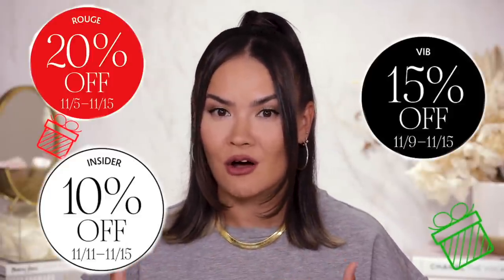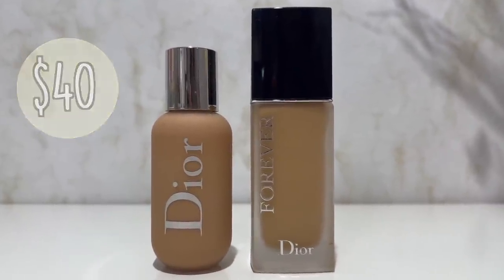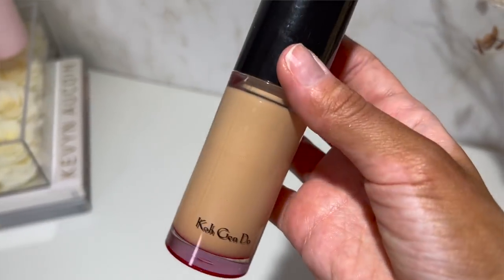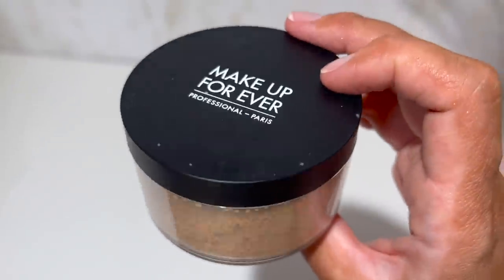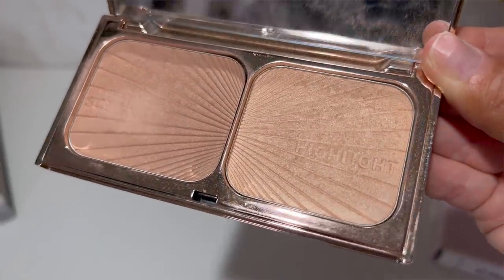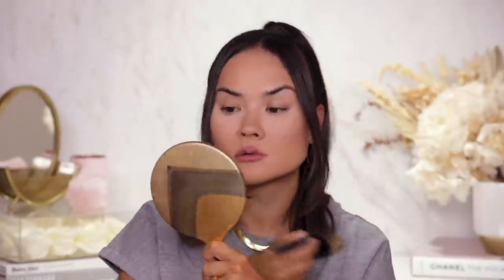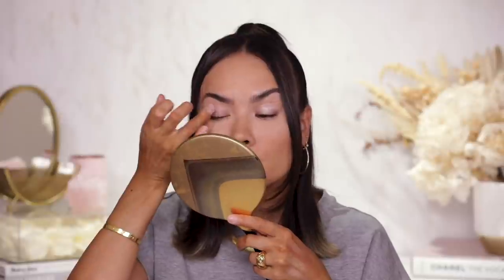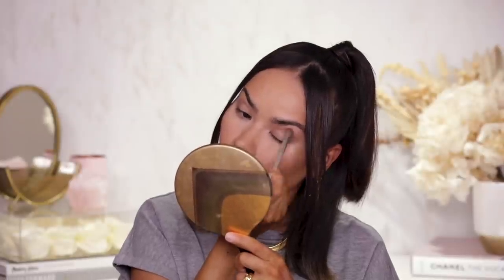MY BEST SEPHORA VIB RECOMMENDATIONS 2021 | Maryam Maquillage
Hey you what up! Super excited for today’s video – Sephora VIB Sale Makeup Recommendations! This is my first time filming this type of video, so I WENT IN! Tons of recommendations in each category, while also applying everything to my face. TeamTruth style as always, I tried it, so you can safely now buy it!

PRODUCTS MENTIONED:

PRIMERS:

YSL
Touche Eclat Blur Primer

ONE SIZE
Secure the Blur Primer

STRIVECTIN
Blurfector Primer

FOUNDATIONS:

DIOR
Backstage Face and Body Foundation

DIOR
Forever Matte Foundation

CHARLOTTE TILBURY
Airbrush Flawless Foundation

BOBBI BROWN
Skin Long Wear Foundation SPF15

LAWLESS
Conseal The Deal Foundation

FENTY
Eaze Drop Skin Tint

BARE MINERALS
Complexion Rescue Skin Tint

HOURGLASS
Vanish Stick Foundation

HUDA BEAUTY
Faux Filter Stick Foundation

KOH GEN DO
Aqua Foundation

CONCEALERS:

LANCOME
Teint Idole Concealer

NARS
Soft Matte Concealer

FENTY BEAUTY
Bright Fix Eye Brightener

SETTING POWDERS:

ONE SIZE
Translucent Powder

CHARLOTTE TILBURY
Airbrush Flawless Finish Setting Powder

BARE MINERALS
Mineral Veil Pressed Powder

BRONZERS:

HUDA BEAUTY
GloWish Bronzer

DIOR
Backstage Contour Palette

CHARLOTTE TILBURY
Filmstar Bronze and Glow

NARS
Laguna Bronzer

BLUSHES:

FENTY BEAUTY
Cream Blush

CHARLOTTE TILBURY
Cheek to Chic blush in Ecstasy

NATASHA DENONA
Puff Paint Blush

RARE BEAUTY
Liquid Blush

HIGHLIGHTERS:

DIOR
Backstage Glow face Palette

LYS BEAUTY
Aim High Highlighter

BENEFIT COSMETICS
24hr Brow Setter

HUDA BEAUTY
Bomb Brows Micro Shade Brow Pencil

EYE PRIMERS:

FENTY BEAUTY
Eye Primer

RARE BEAUTY
Eye Primer

EYESHADOW PALETTES:

NATASHA DENONA
Glam Palette

HUDA BEAUTY
Mercury Retrograde

EYELINERS:

NARS
Climax Waterproof Liner

MASCARAS:

RARE BEAUTY
Mascara

PATRICK TA
Mascara

HUDA BEAUTY
Waterproof Top Coat

LASH CURLER:

LAURA MERCIER
Lash Curler

LIPS:

CHARLOTTE TILBURY
Lip Cheat Lip Pencil

NARS
Precision Lip Pencil

SMASHBOX
Always On Liquid Lipstick

YSL
Tatouage Lip Tint

NARS
Oil Infused Lip Tint in Laguna

FENTY BEAUTY
Gloss Bomb

HUDA BEAUTY
Silk Balm

TOO FACED
Pillow Balm

MaryamNYC

MaryamNYC

Maryam Maquillage
597 West Side Ave.